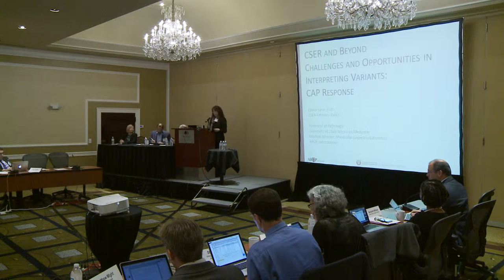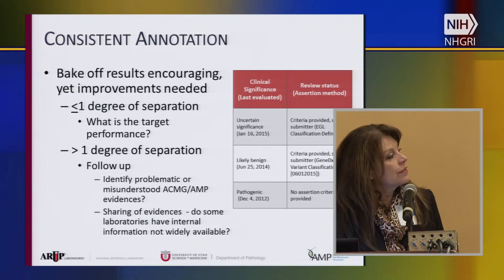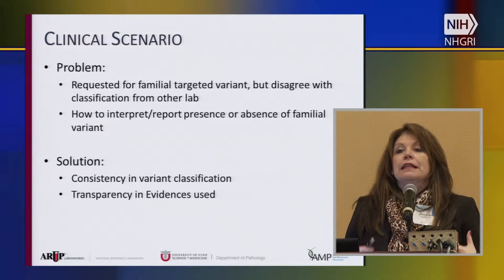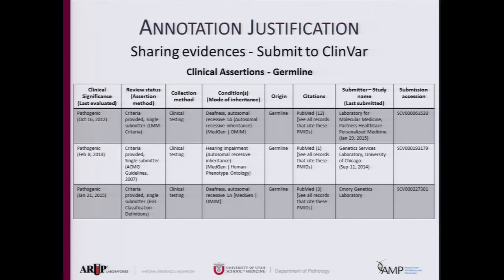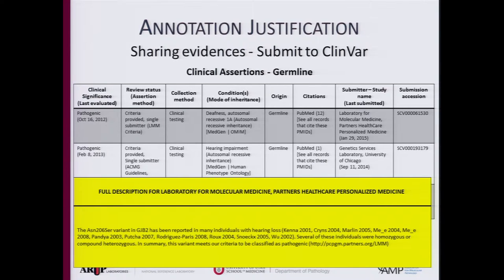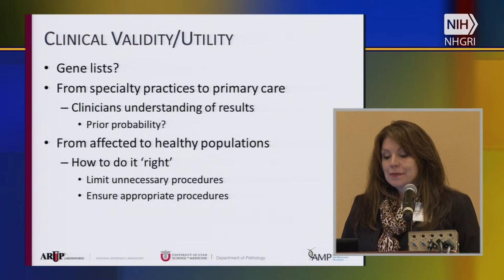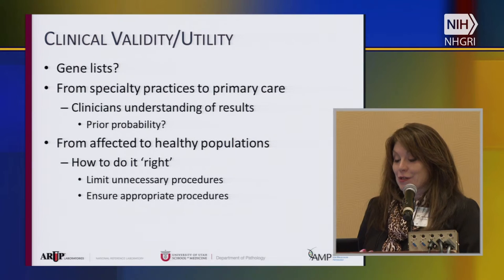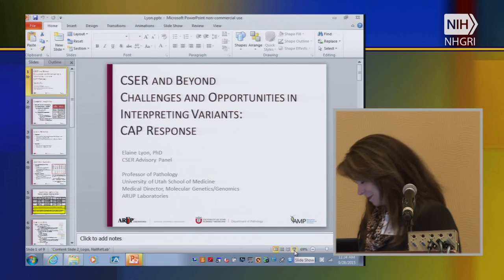Interpreting Variants / Actionability (Reaction) - Elaine Lyon